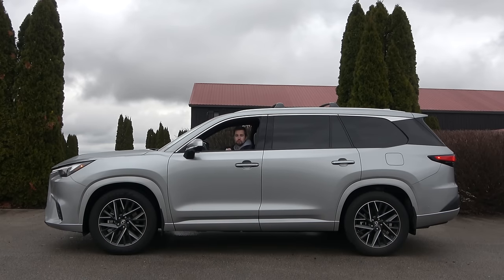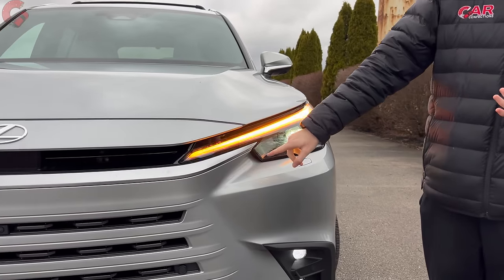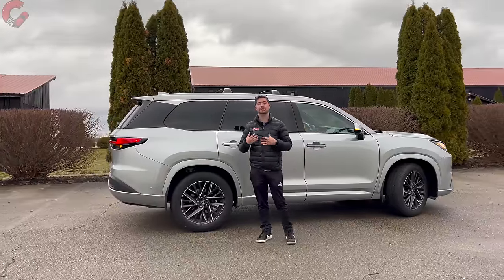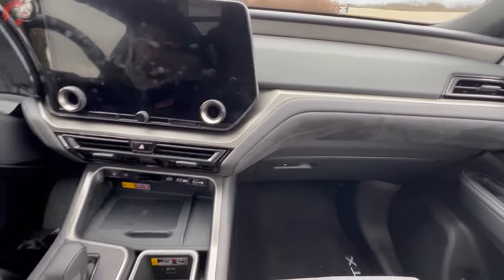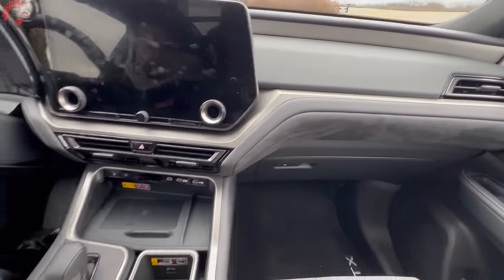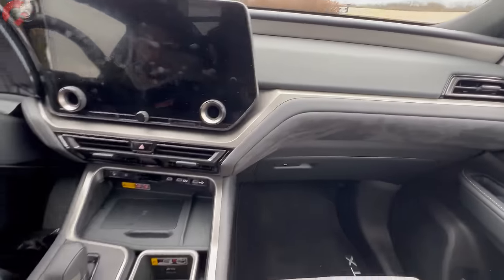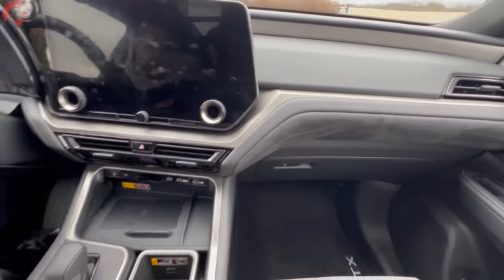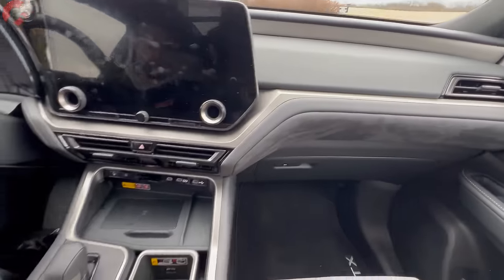2024 Lexus TX 350 -- After a Week, is this the BEST Luxury Family 3-Row??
sold

Here's our Week-Long Review of the New 2024 Lexus TX 350 Luxury!

Looking to buy a Lexus TX or any vehicle? to learn about invoice pricing and get the BEST PRICE on vehicles in your local area!

Lexus really made a splash with their new, most spacious offering: the TX! But, after living with it for seven days, are we just as in love with it as we were before? Or should you buy the new competition: the Acura MDX, Genesis GV80 or BMW X5?

0:00 Intro
1:31 Detailed Exterior Walkaround
7:03 Interior Design & Technology
14:56 Rear Seats & Cargo
21:38 Test Drive & Impressions
27:31 Sound Level Reading (dB)
29:17 Air Ball & Slam Dunk
32:16 Pricing